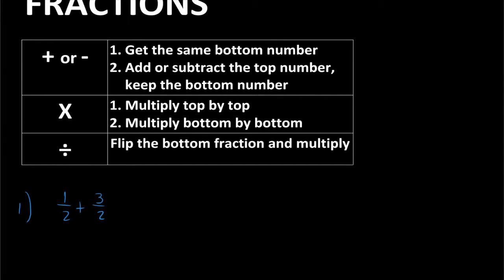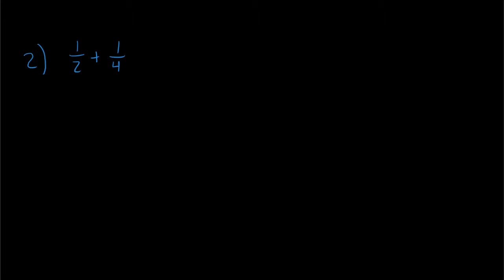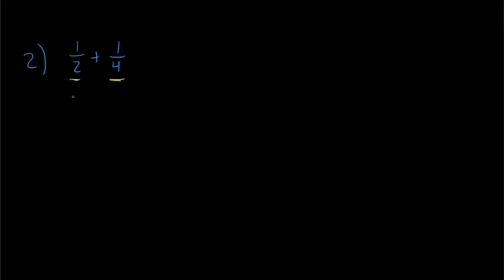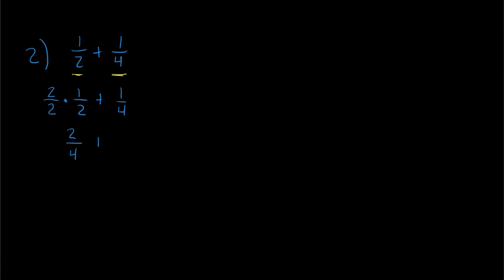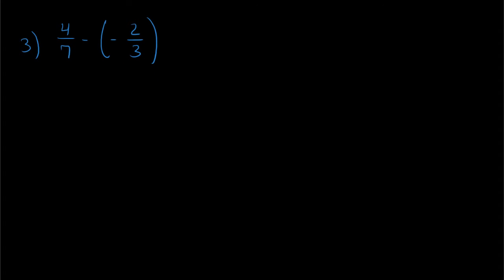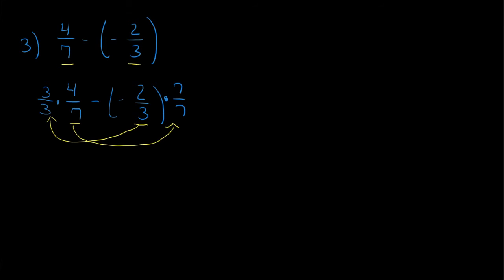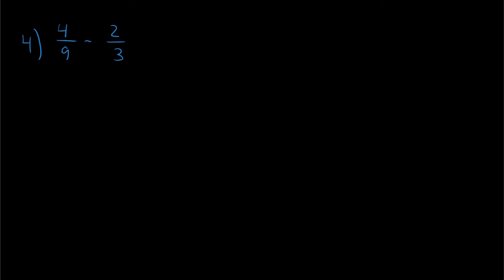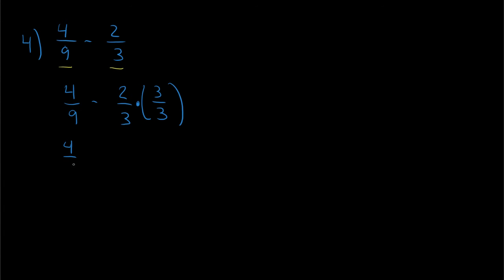How to add and subtract fractions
This video is a demonstration of how to add and subtract fractions by getting a common denominator